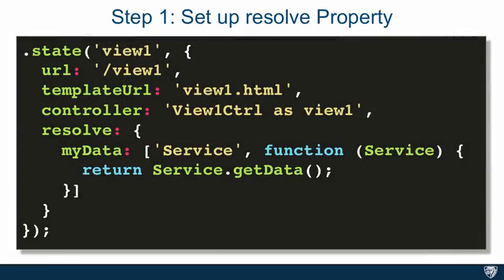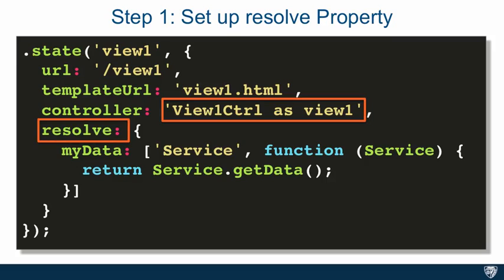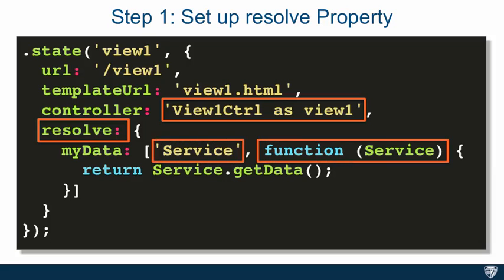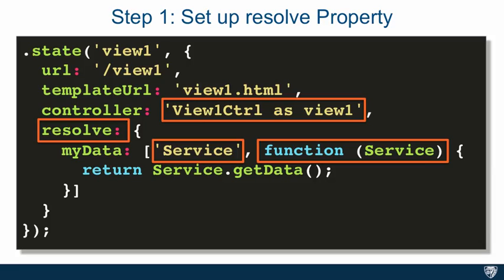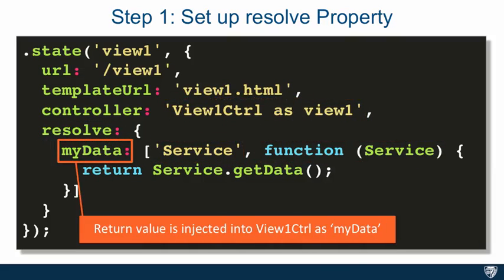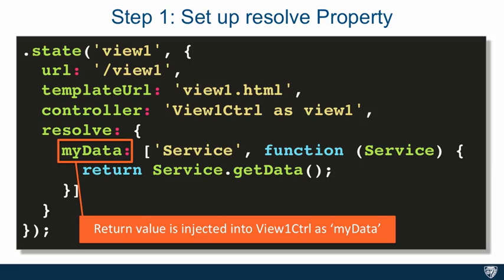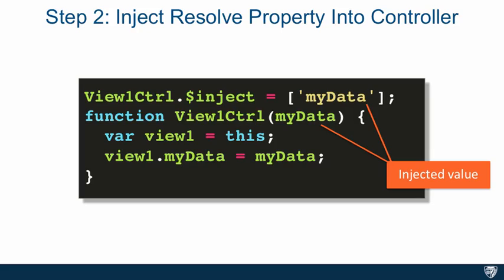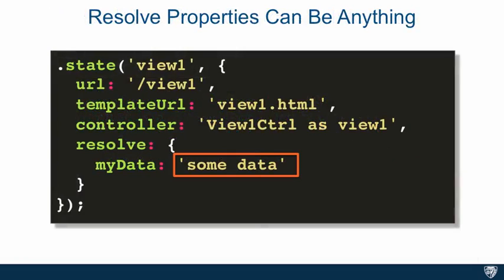4 14# Lecture 38, Part 1 Routing State with resolve (Johns Hopkins University)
4 14# Lecture 38, Part 1 Routing State with resolve (Johns Hopkins University)